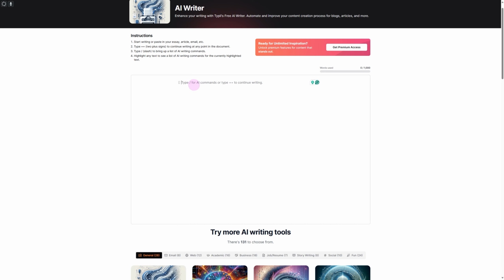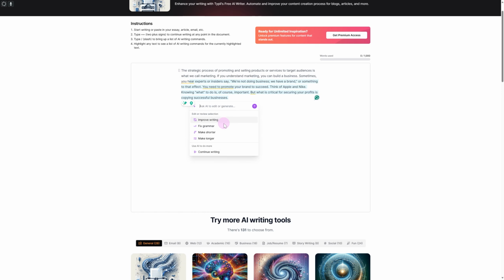Typli AI Review: Complete Step By Step Guide (Best AI Writer With Superpowers)